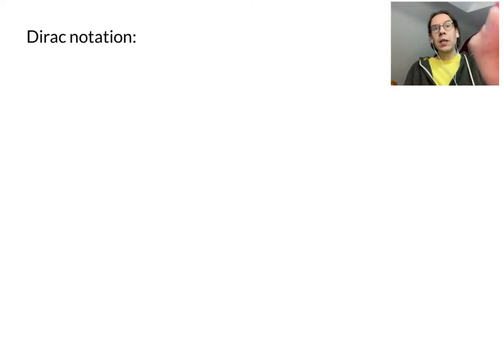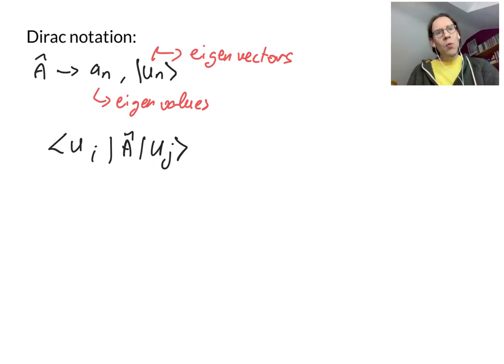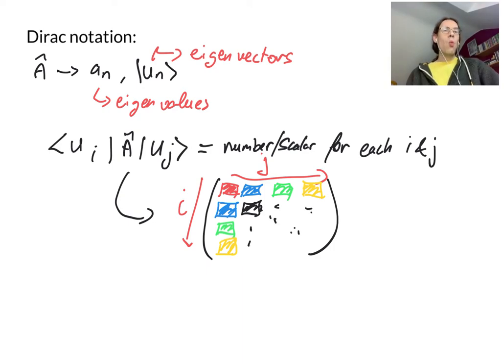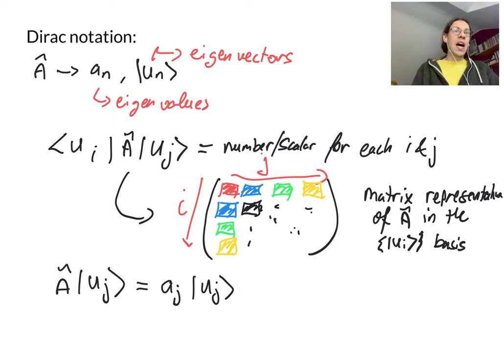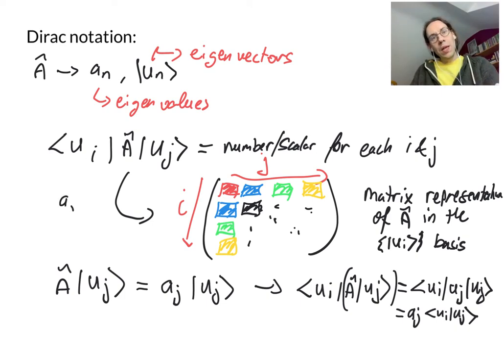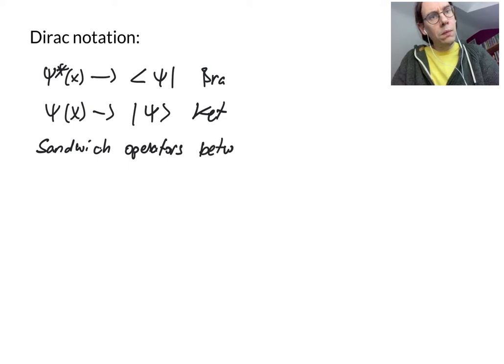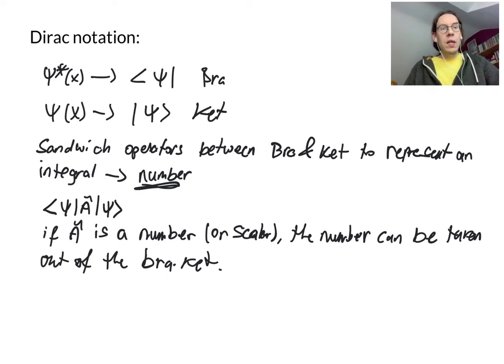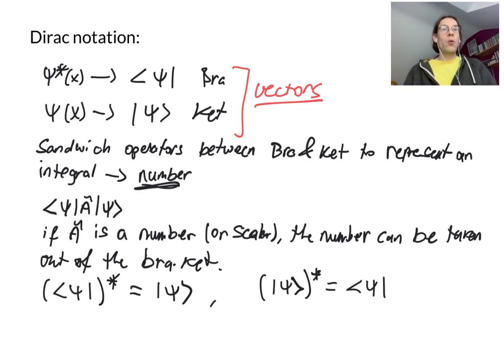Dirac notation part 2 - operators as matrices